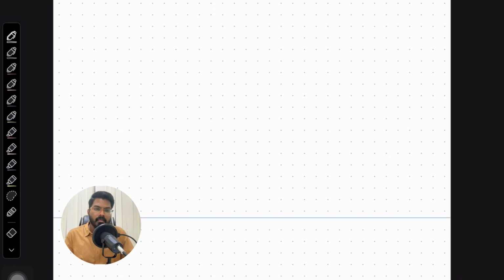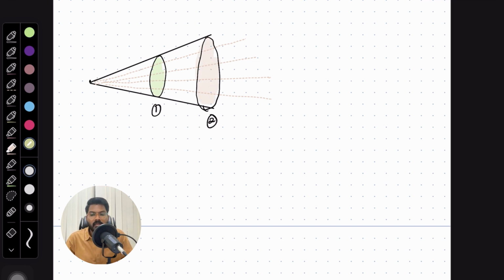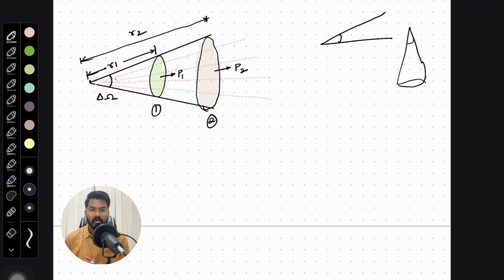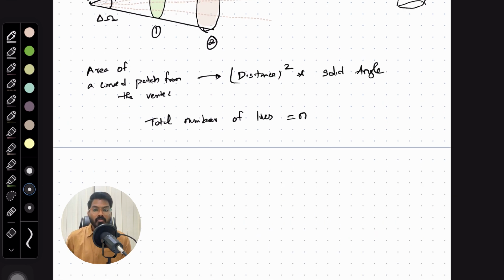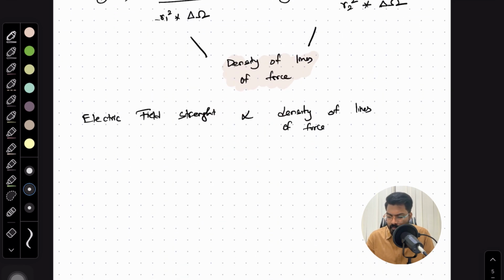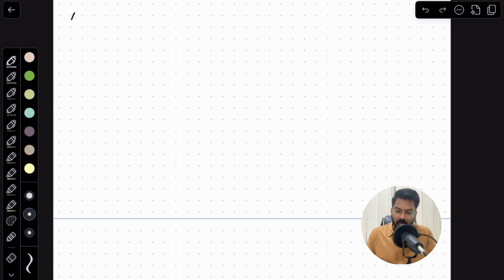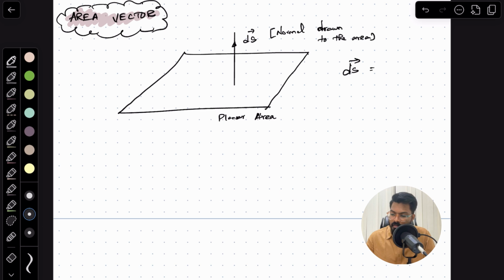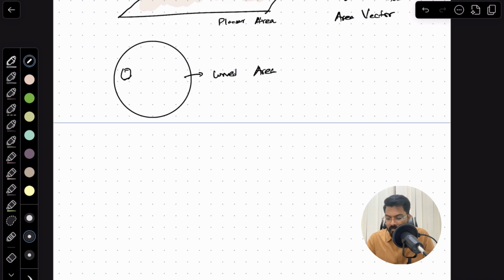1.7 - Inverse Square Law, Area Vector - Electric Charges and Fields - XII CBSE Physics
CBSE XII Physics - Chapter 1 -  Electric Charges and Fields - Practice Questions -

0:00 Inverse Square Law
5:29 Area Vector